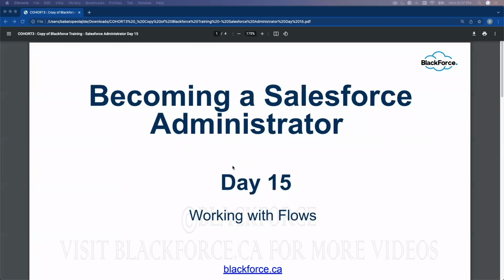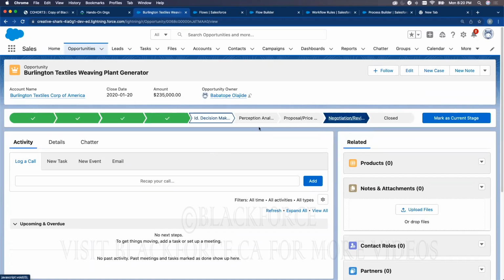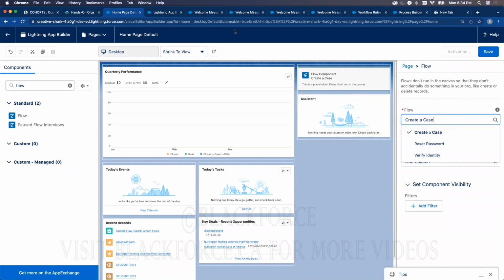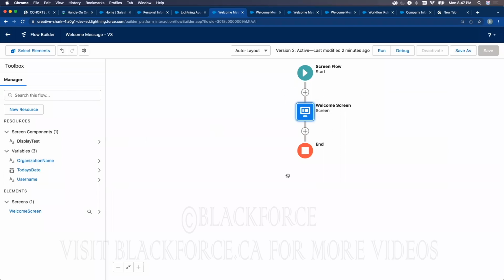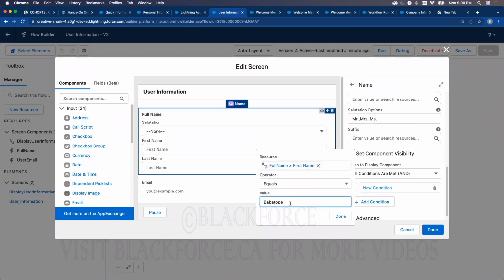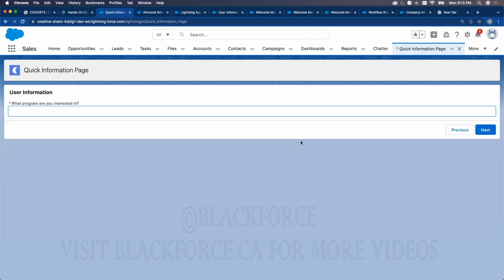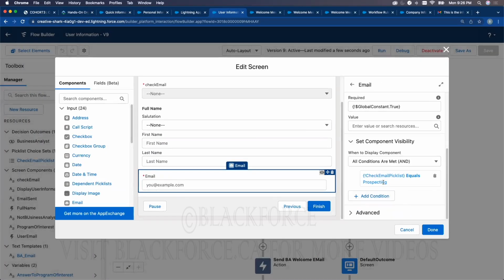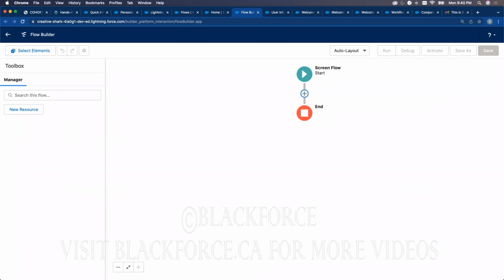Day15-Salesforce Administrator Training Working With Flows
Dive into Flow Builder to automate complex business processes with clicks, not code, using screen flows, auto-launched flows, and more.

Facilitator-Babatope olajide